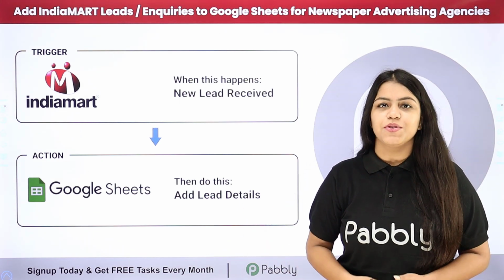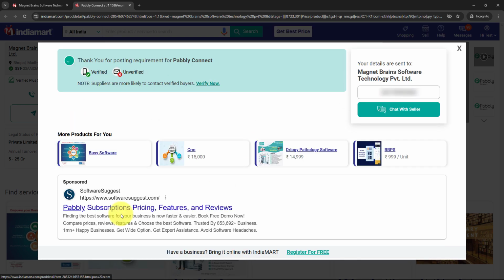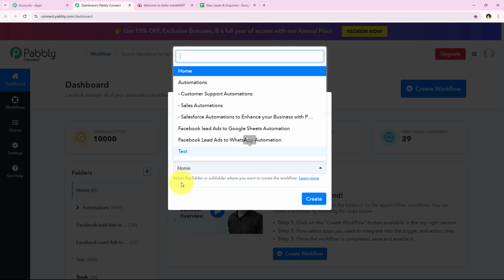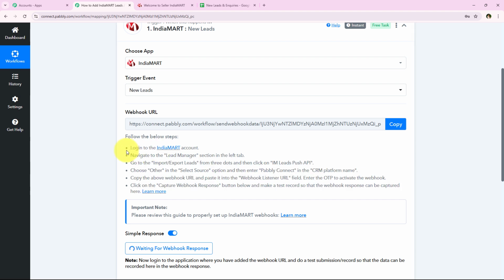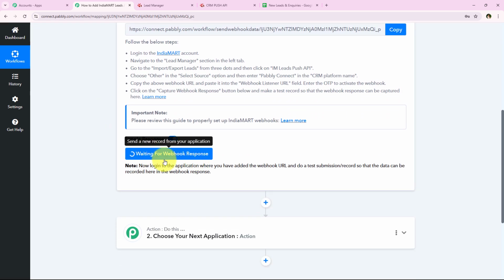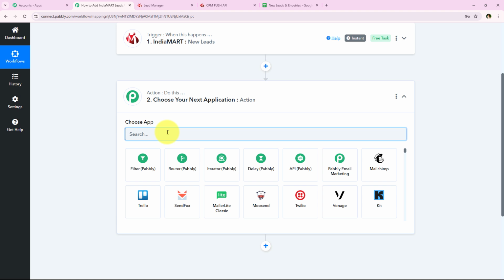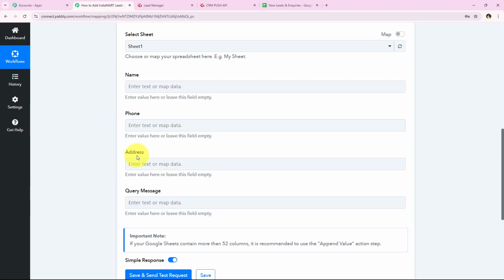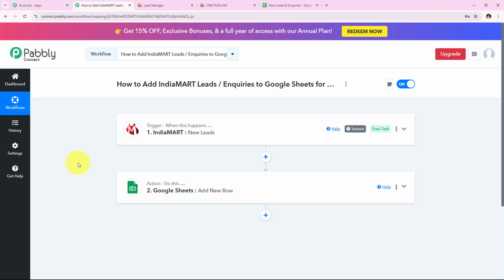How to Add IndiaMART Leads / Enquiries to Google Sheets for Newspaper Advertising Agencies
In this video tutorial, we’ll guide you through the process of automatically adding IndiaMART leads or enquiries to Google Sheets for newspaper advertising agencies, using Pabbly Connect.

By integrating IndiaMART with Google Sheets through Pabbly Connect, you can streamline your lead management process by automatically transferring leads into a structured spreadsheet format.

This step-by-step guide will help you save time, improve efficiency, and maintain an organized database of potential clients, enabling better follow-ups and decision-making for your newspaper advertising agency.

Use Case
As the owner of a newspaper advertising agency, I can automate the process of transferring leads and enquiries from IndiaMART directly into Google Sheets. This makes it easier for my team to track potential clients, manage advertising inquiries, and analyze trends without manually inputting data, saving time and reducing errors in our workflow.

Benefits of Pabbly Connect:

1. Automation: Save time, money, and resources by automating tasks.

2. Integration: Connect various web services to create efficient workflows.

3. Security: Enjoy industry-standard security for your data.

4. Scalability: Easily add new applications and services to your workflow.

5. Cost-effective: Choose from plans suitable for different business sizes, with no charges for internal tasks.